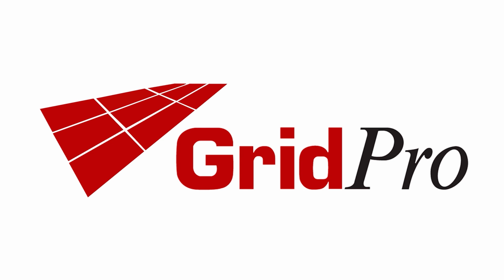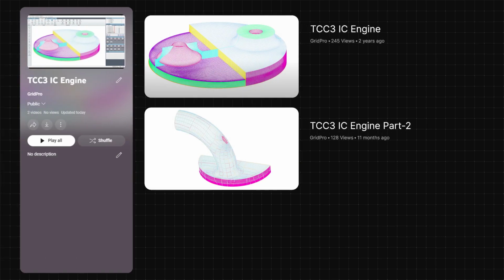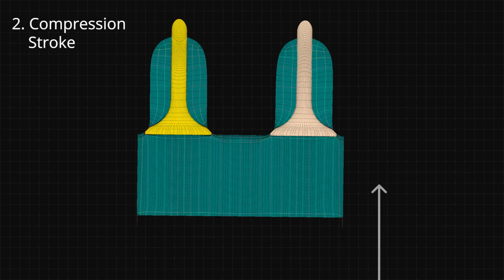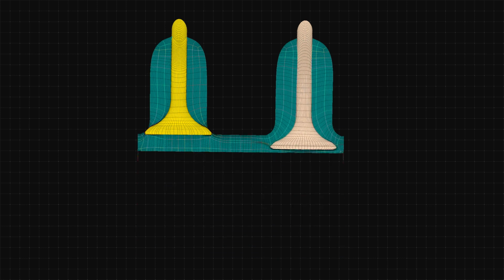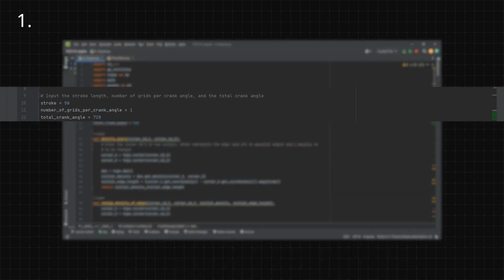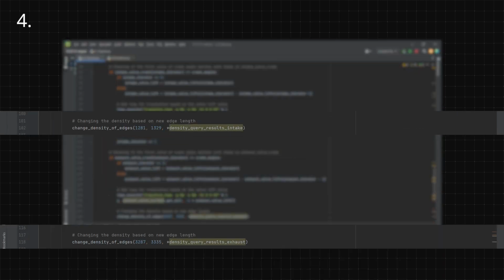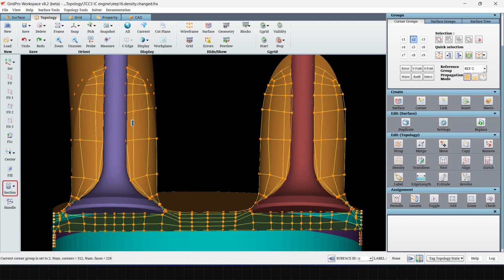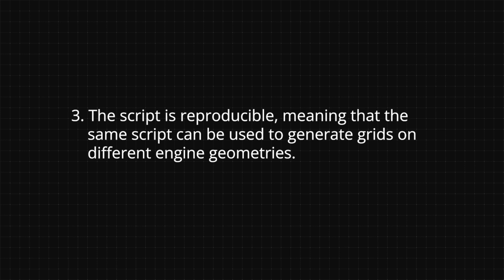Automate the meshing of the TCC3 IC Engine!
In this video, we will be giving an overview of how automation of the meshing of the TCC3 IC Engine is carried out in GridPro using it's Python API!